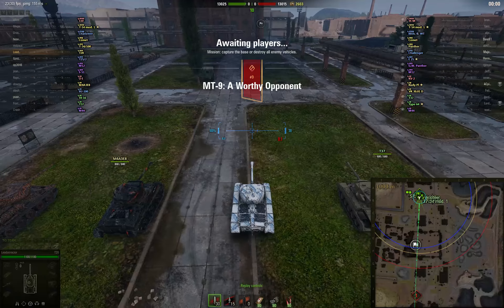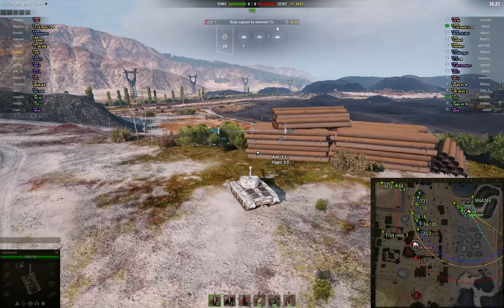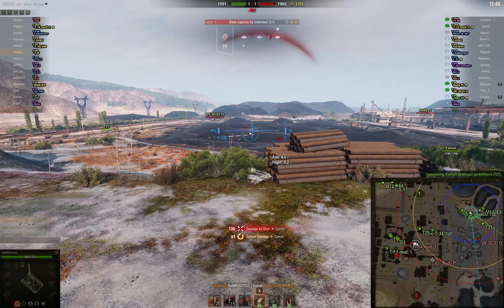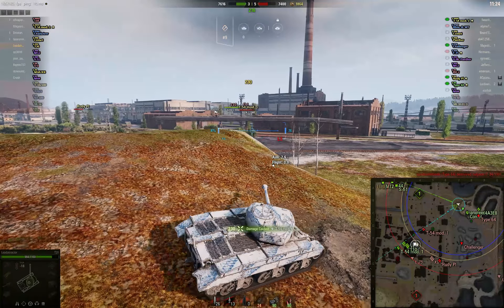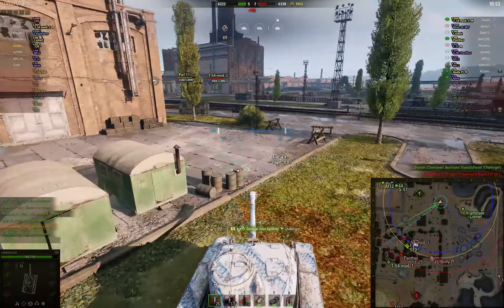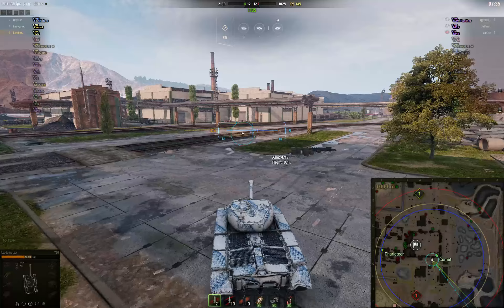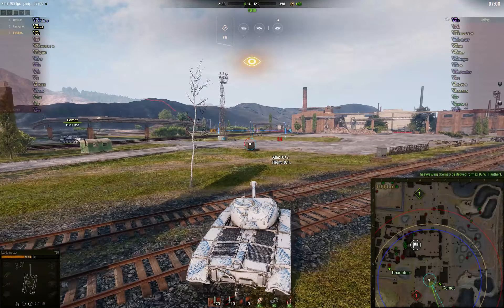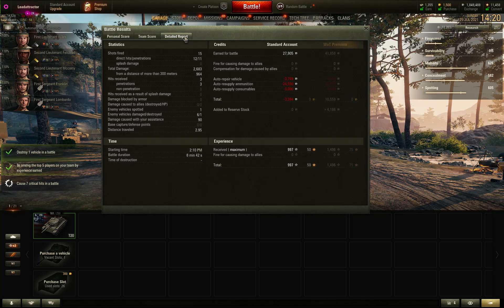World of Tanks - T20 - Pilsen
Welcome to World Of Tanks!
Today I have a solid game in the T20 American Tier 7 Medium on the Steppes Map